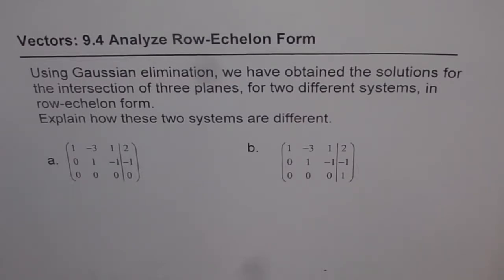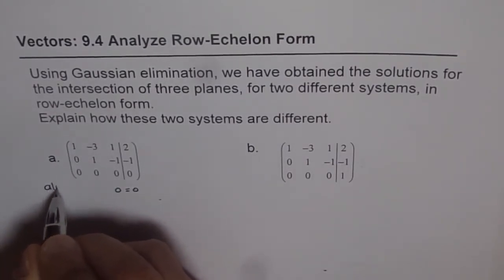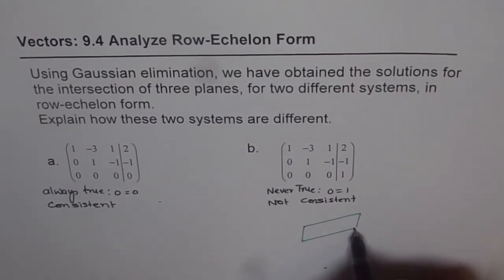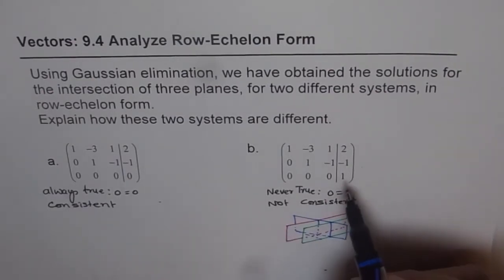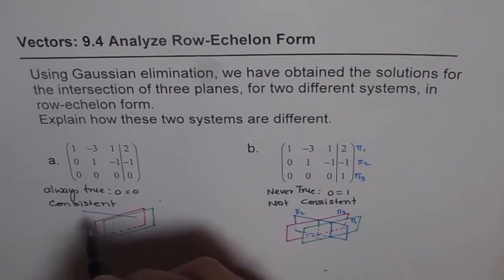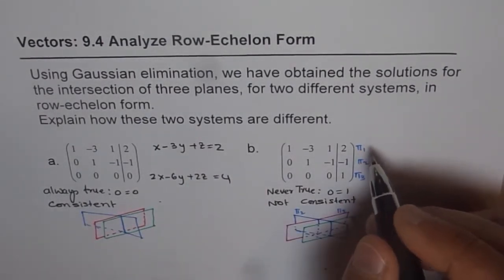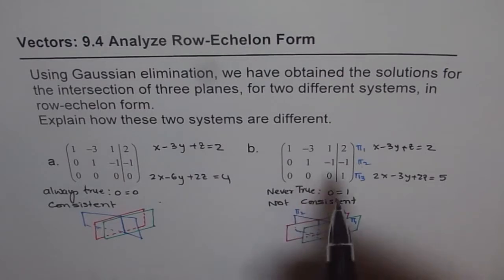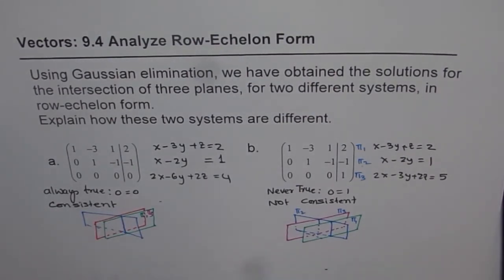VECTORS R3 INTERSECTION: Analyze Row Echelon Solution to Three Plane - EDEXCEL - GCSE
Interpret the solution and determine the difference between them geometrically.
Anil Kumar Math Classes Concept of dot product and cross product is applied to find the shortest distance.